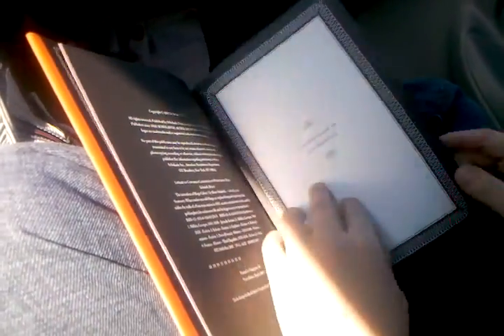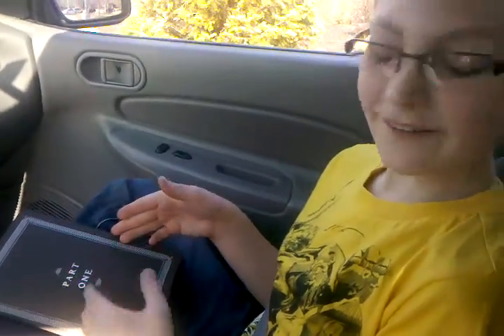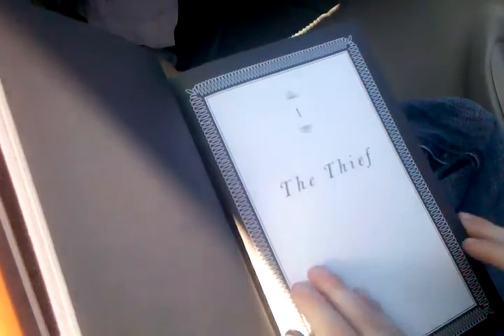Lee Talks About His School Day